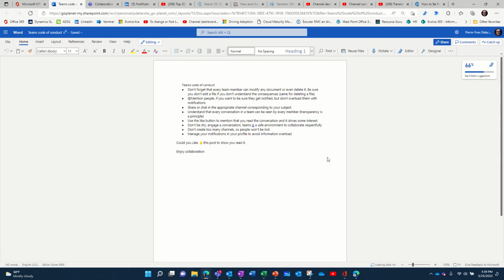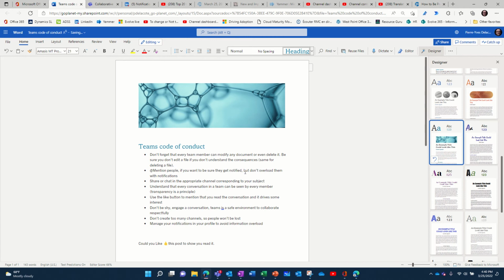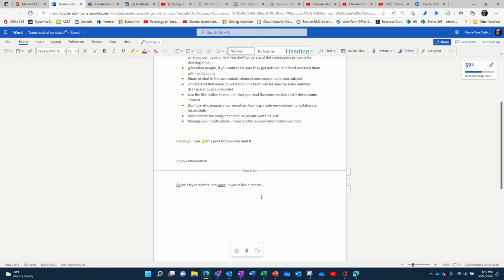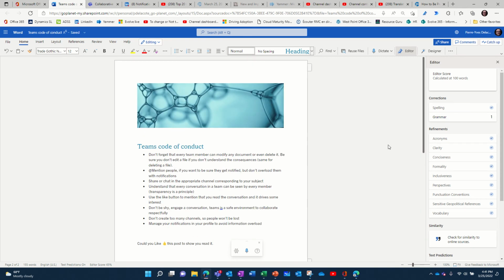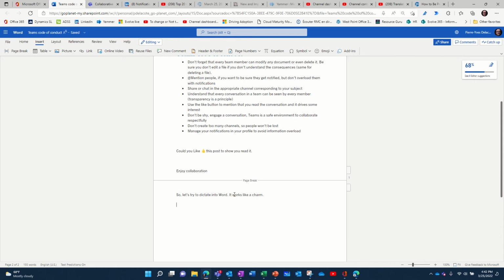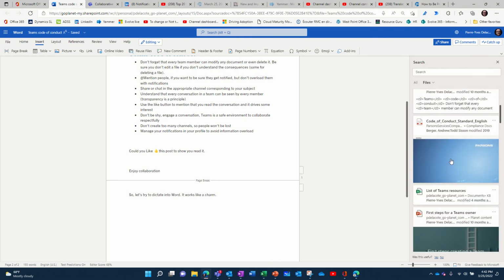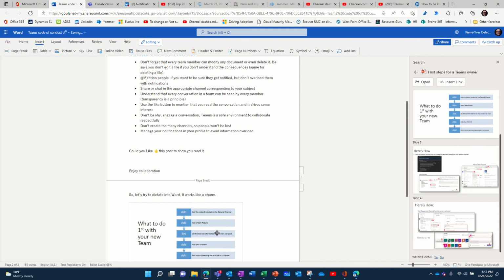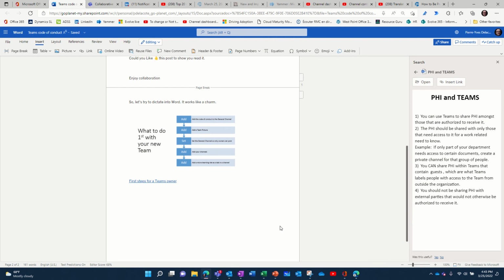Word for the Web is amazing